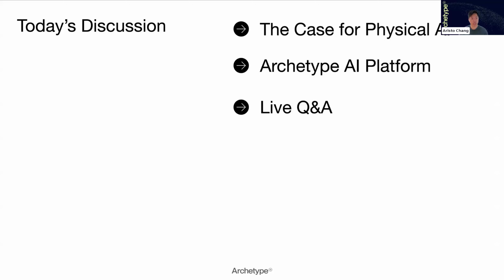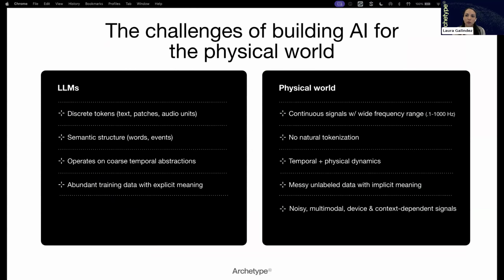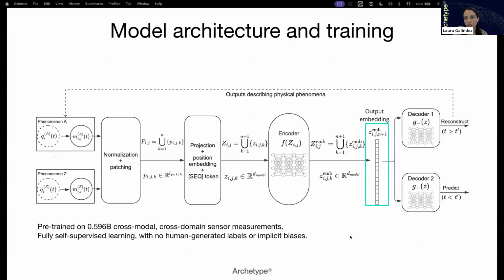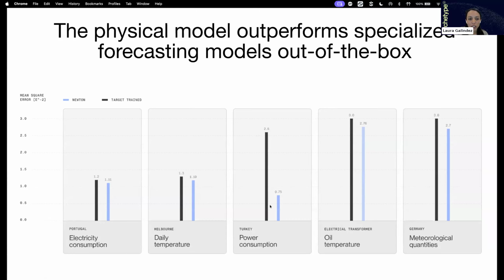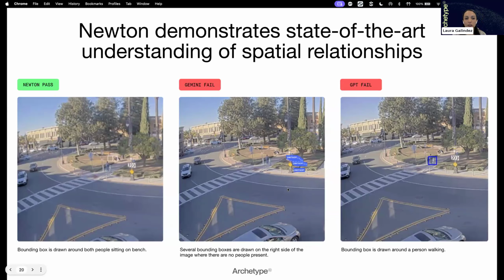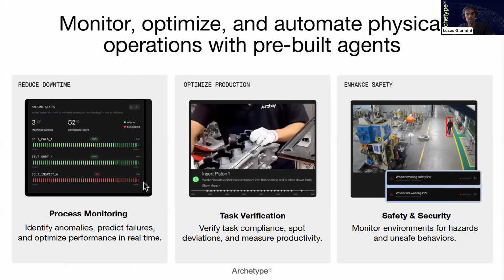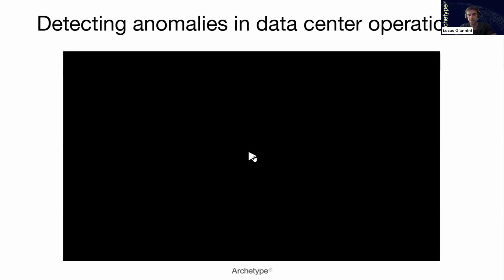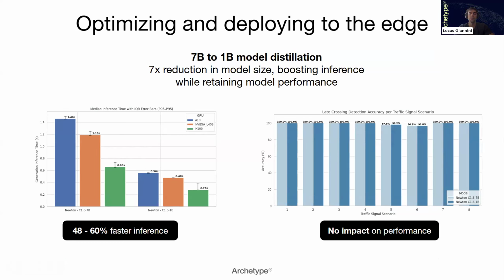[Webinar] Newton vs. LLMs: The Case for Physical AI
LLMs were trained on text and images. The physical world runs on vibration, temperature, current, and motion. Newton by Archetype AI was built to close that gap.

The Archetype AI team breaks down why language models fall short on physical data and how Newton — a physical world model trained on multimodal sensor signals — approaches the problem differently, and how it compares to traditional approaches.